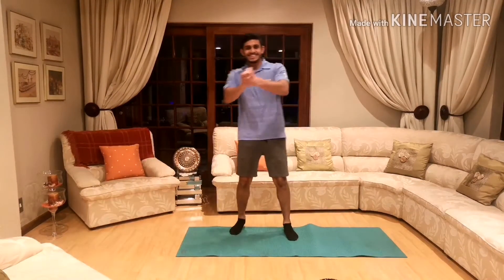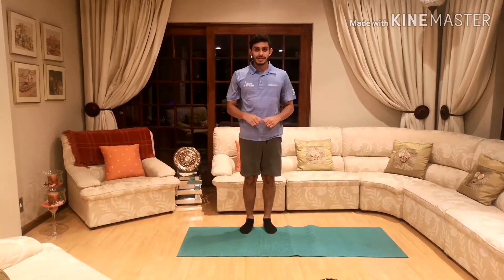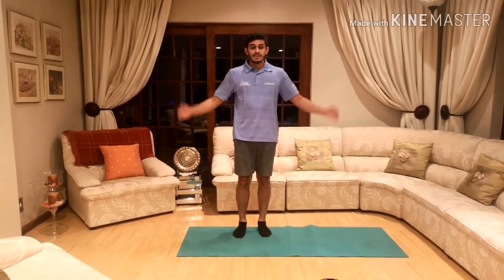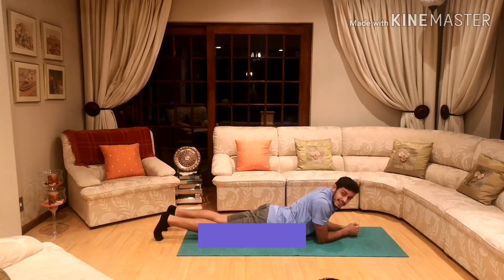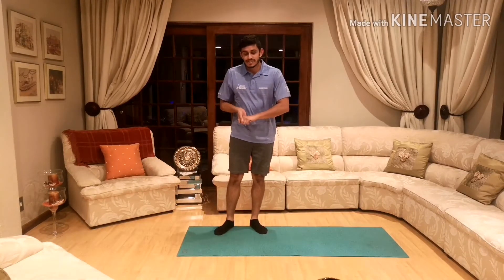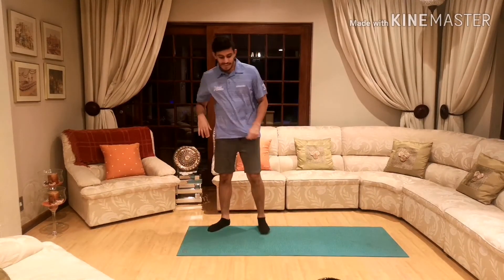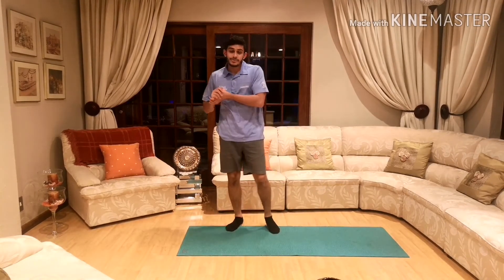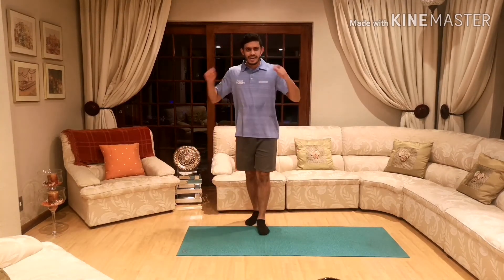Kids Fit in 15 ~Shapes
If you wanna "shape" up, then you better join us for this exercise video!!! We'll always be a"round" to help you get fit. So let's get moving kids because it's hip to be square.